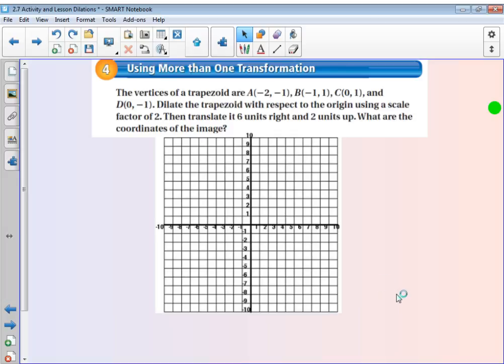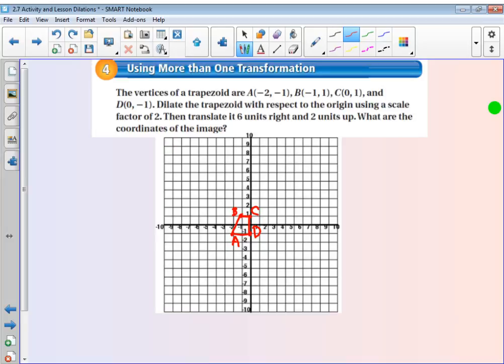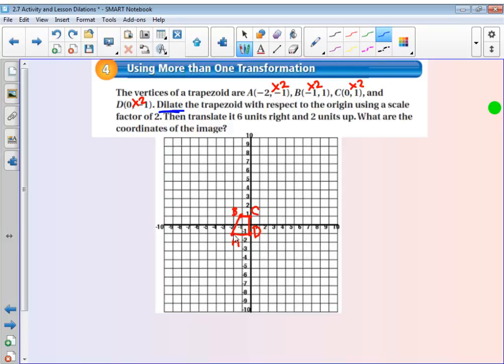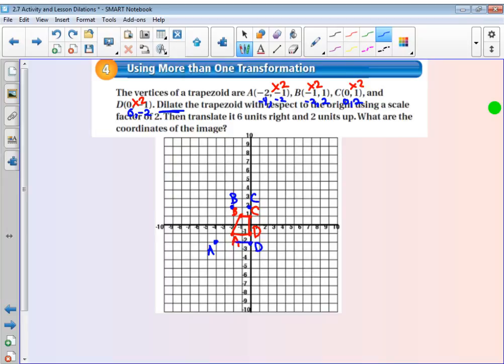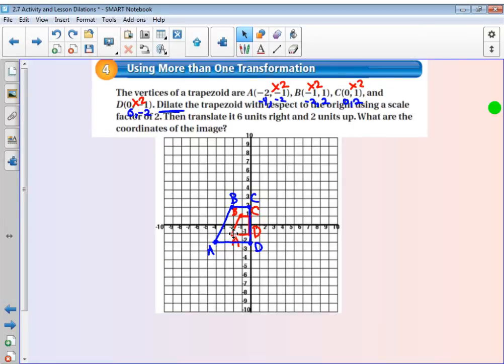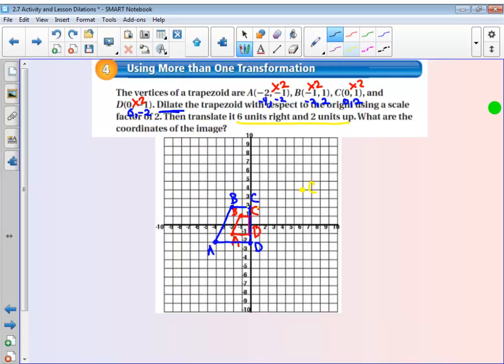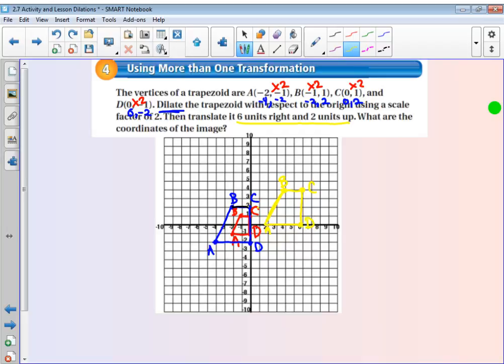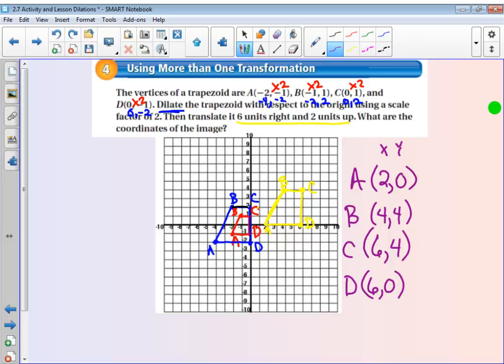8th 2.7 Lesson (2) - More Than One Transformation